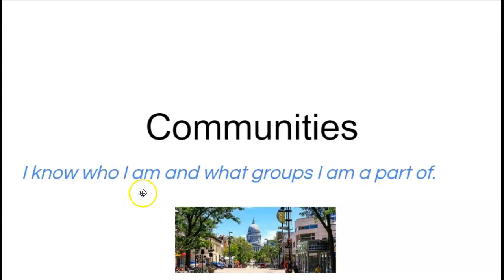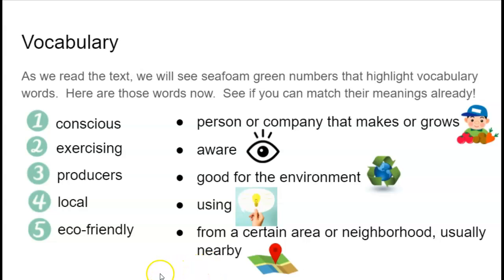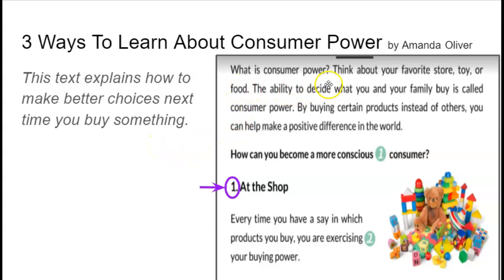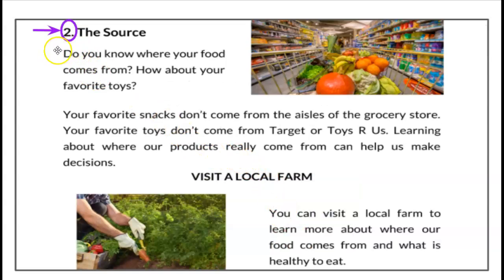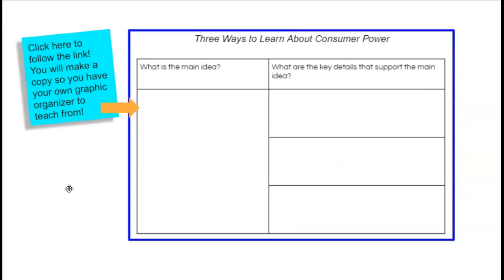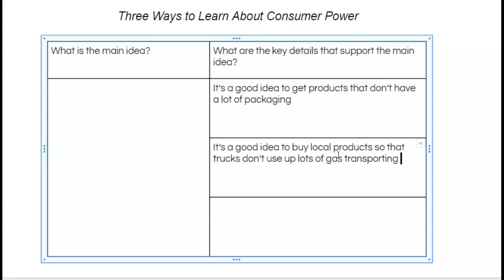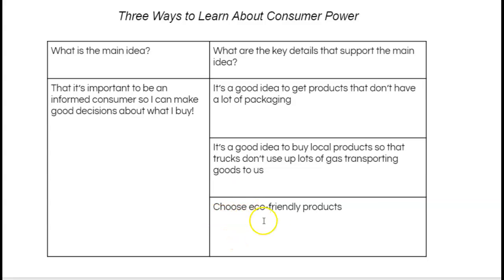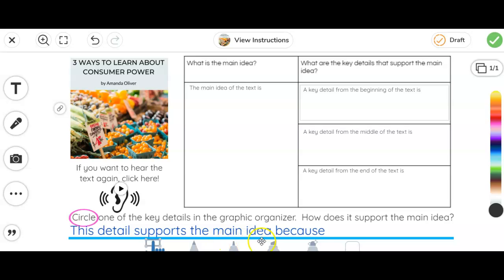Literacy - 3 Ways to Learn About Consumer Power